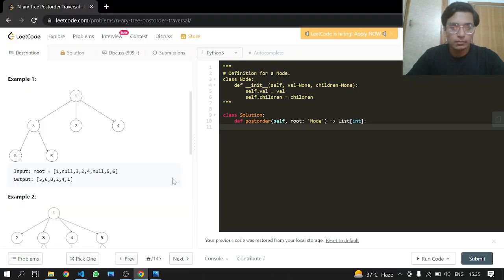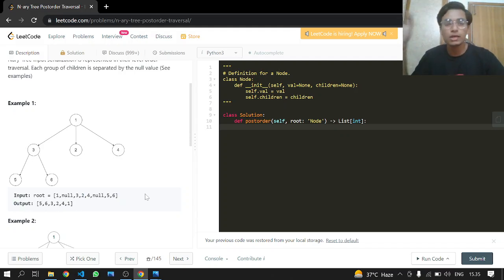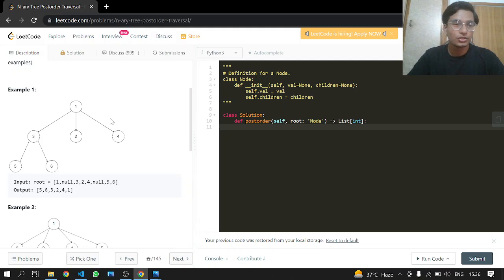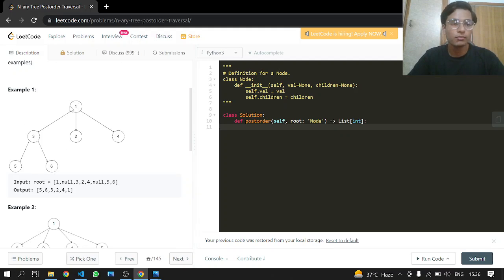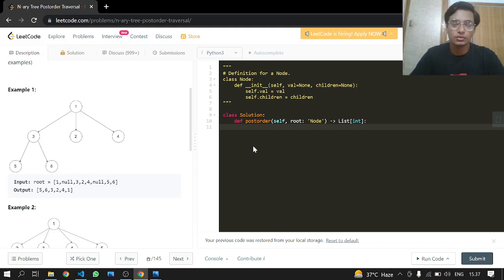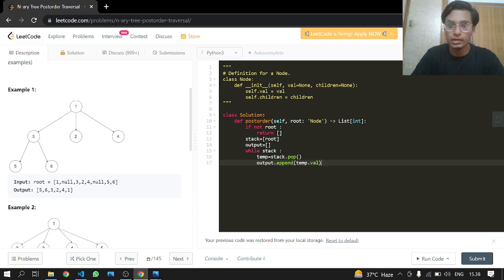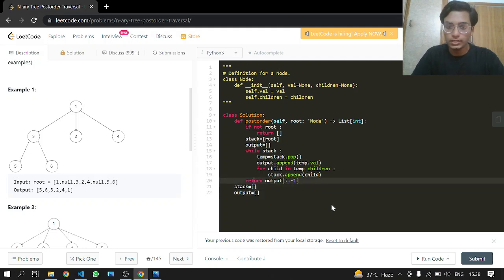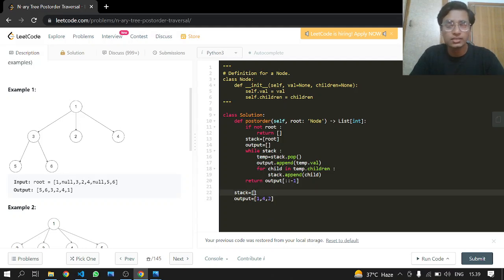590. N-ary Tree Postorder Traversal | Leetcode | Python